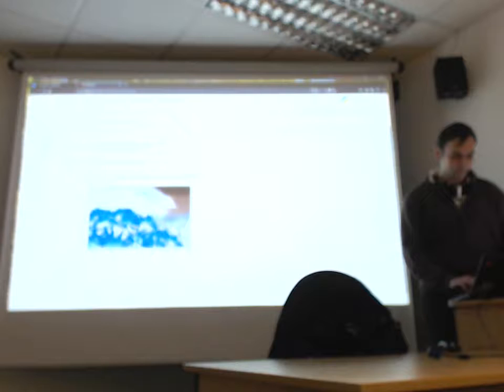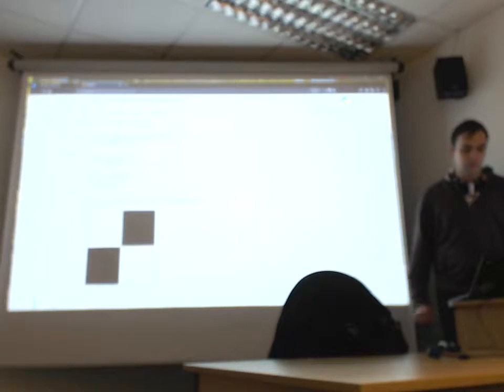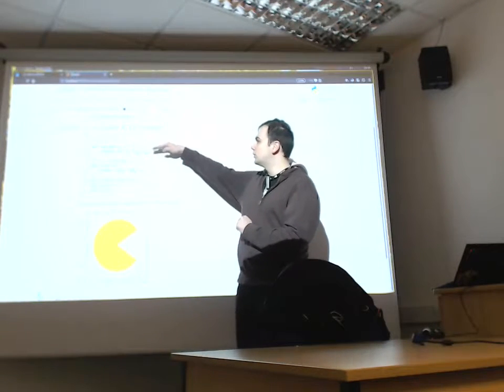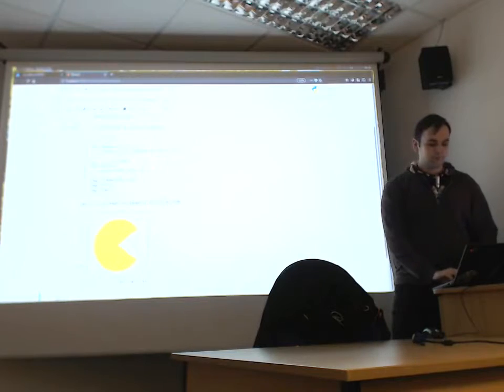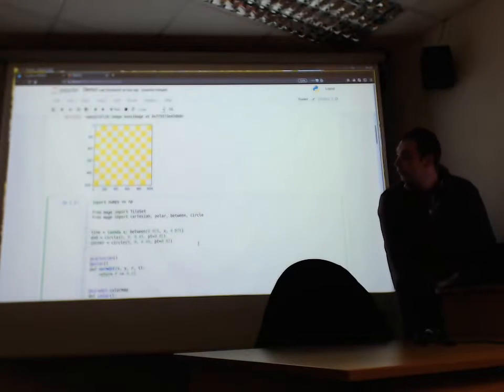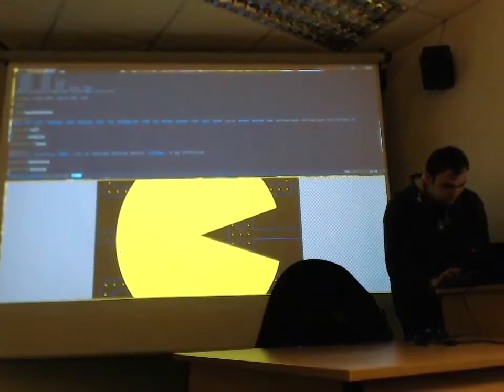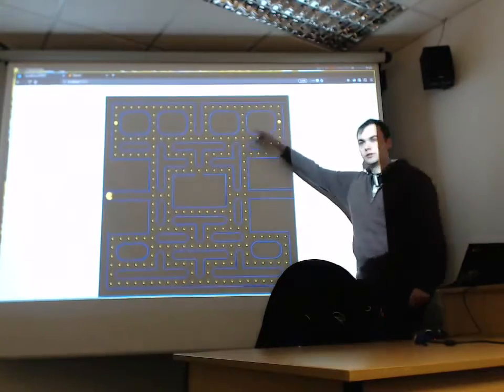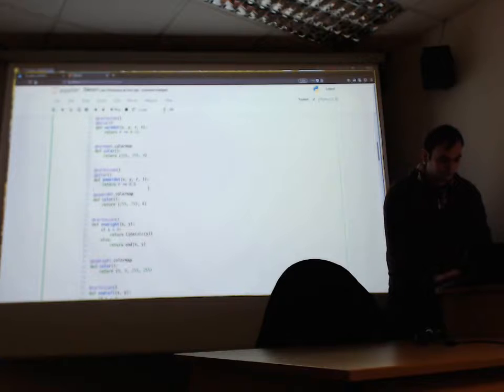PyDiff - November 21st 2017 - Al Carney - pip install stylo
Introducing my first Python package, stylo! It is a package which attempts to provide a toolkit for creating images and animated sequences using a blend of code and mathematics.

During this talk I will outline the main idea behind how images are created in stylo and where the inspiration for this came from. Then I’ll briefly discuss some previous attempts at realising this idea and share some of my journey in developing it. I will then finish by introducing you to the library, demonstrate some of the core ideas and tell you where I hope to take it in the future.